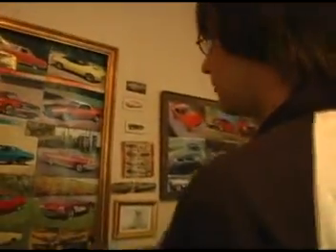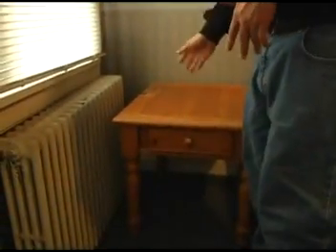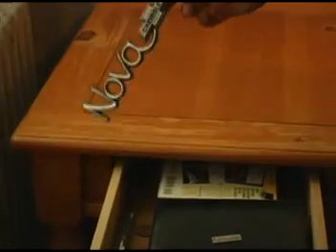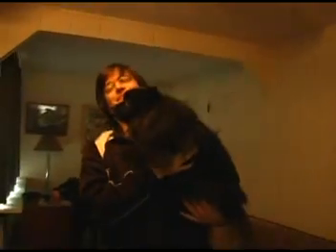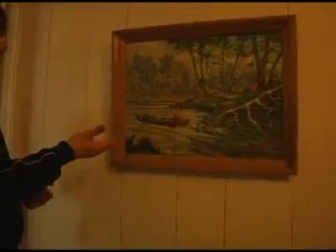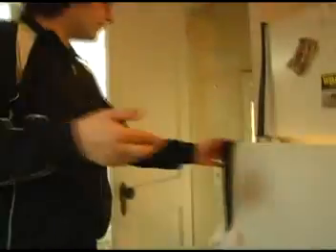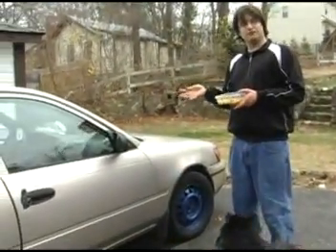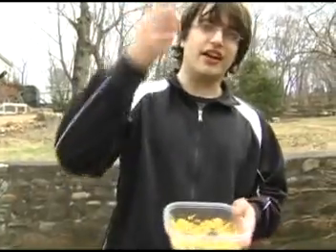dl crib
its dl crib. starring the dl himself